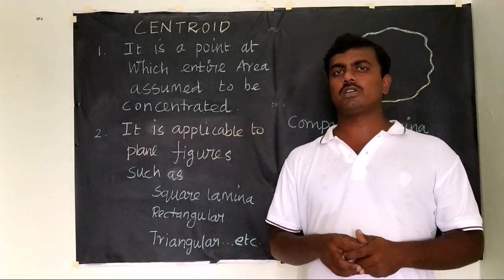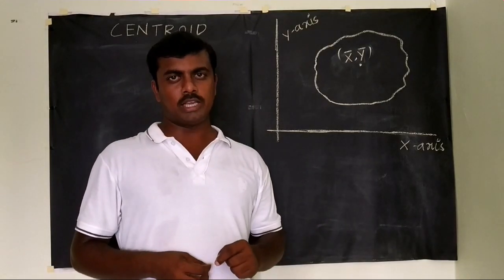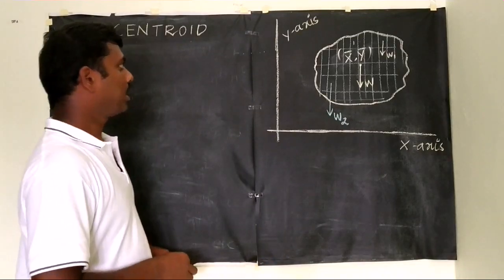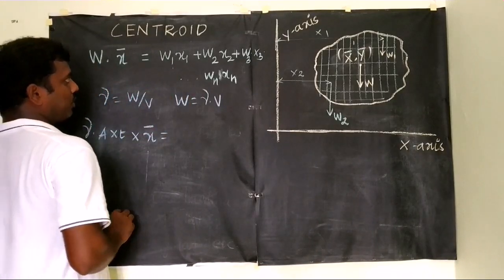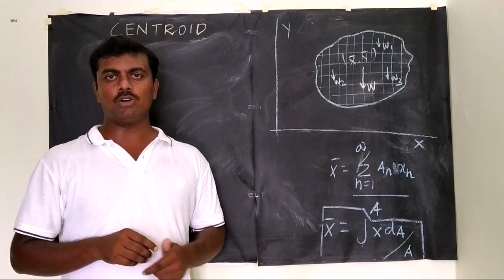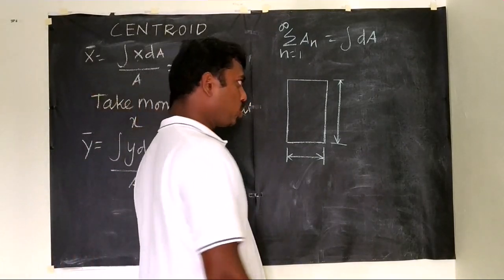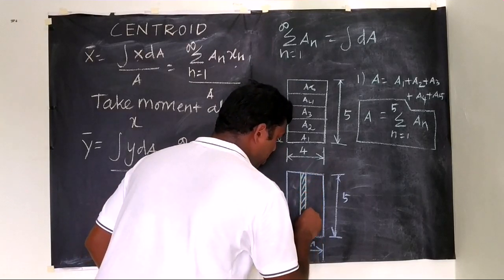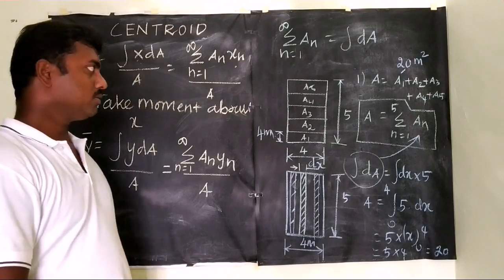UNIT 3 : Definition of Centriod and It's Derivation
1.In this video I derived important fundamental formula of centroid..
2.importance of homogenous materials in this topic